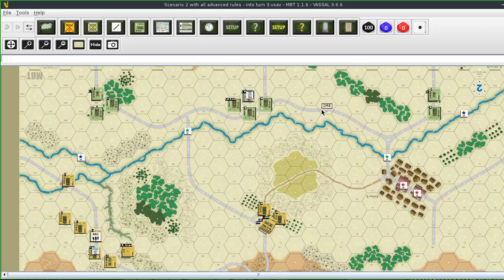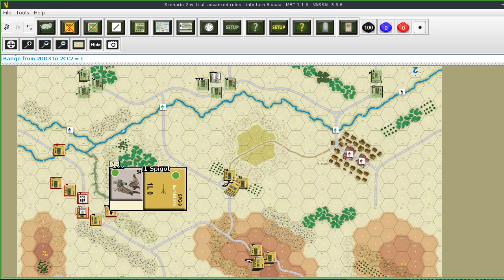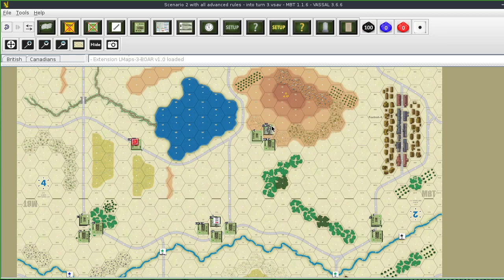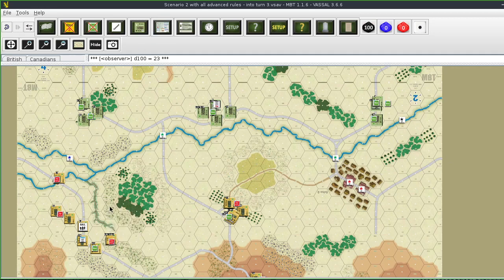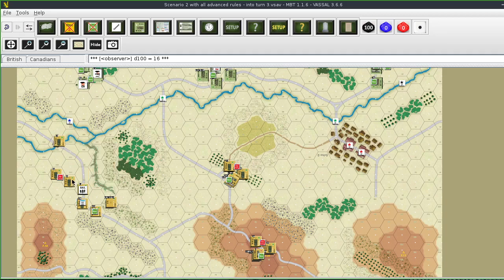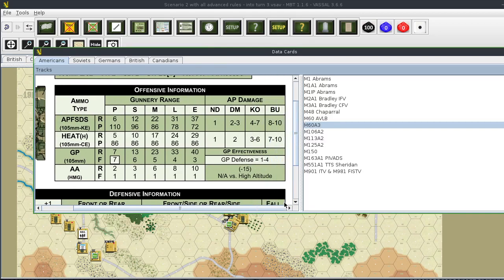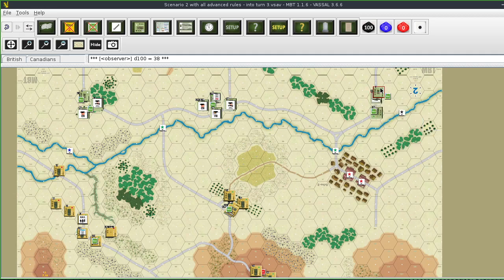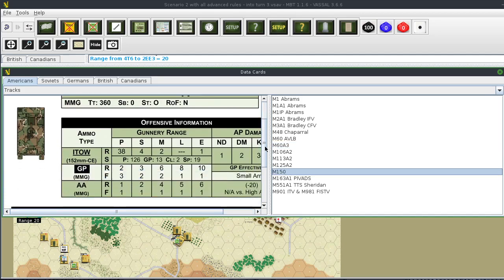MBT from GMT games Scenario 2 Turn 3 full advanced rules plus bog optional rule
There is a slight ringing in this video’s sound